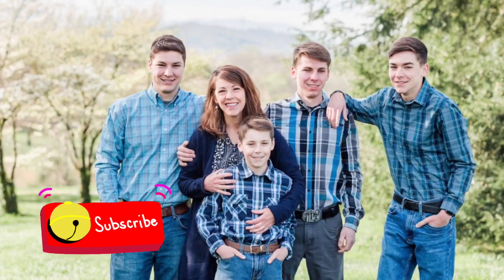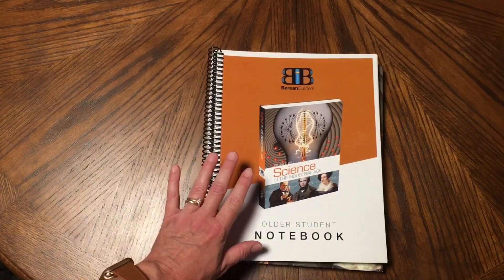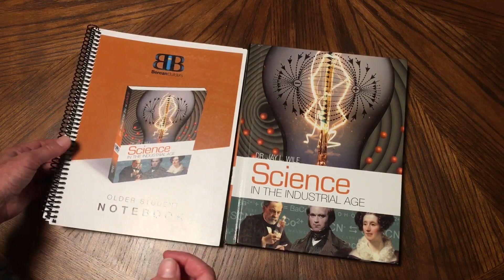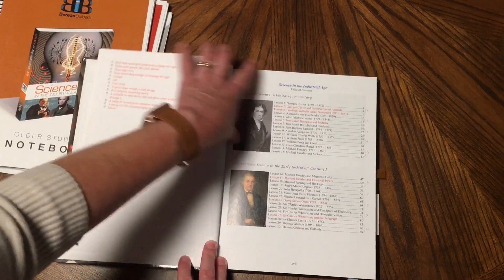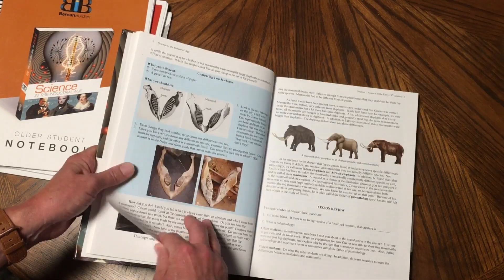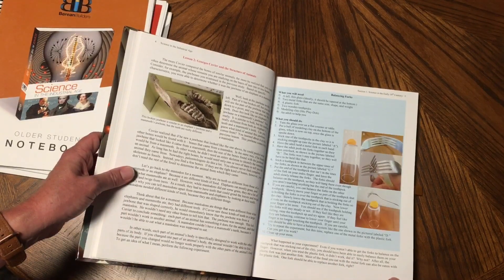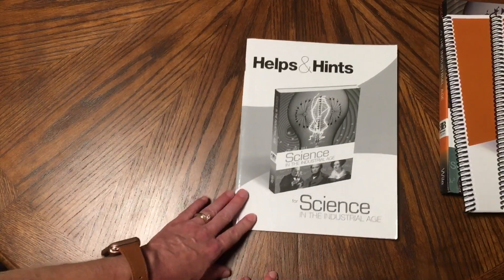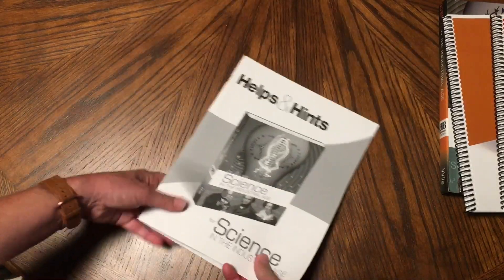Berean Builders Homeschool Science: The Industrial Age and LAB BOX from Nature’s Workshop Plus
Today I share look and at a homeschool science from Berean Builders: The Industrial Age.  Also I show the inside of the Lab Box from Nature’s Workshop Plus.
I also give you my thoughts on this curriculum 😉